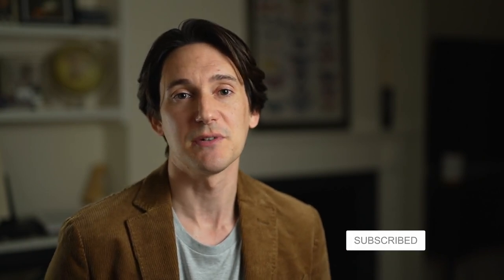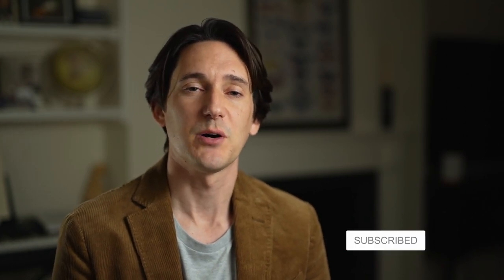Fungal Nail Treatments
Fungal nail / onychomycosis causes discolouration to toenails, and is the most common nail infection, affecting around 10% of people.  In this video I discuss the treatment options available for fungal nail.  Generally these treatments include 5% amorolfine nail lacquer, oral terbinafine, and nail removal.

Below are some links to products that may help you:

*Antifungal cream*

*Antifungal shoe spray*

*Antifungal nail lacquer*

0:00 Intro
0:20 Prevention
1:13 Diagnosis
1:31 Nail Lacquer
2:00 Oral Medication
2:43 Nail Removal
3:59 Treat Individual
4:50 Thank You

The video content is the view and opinion of the creator and is made available for informational and educational purposes.  The content is not intended to be a substitute for professional medical advice, diagnosis, or treatment.  Always seek the advice of your doctor or other qualified health care provider.  Never disregard professional health care advice or delay in seeking it because of something you have read or seen on this channel.